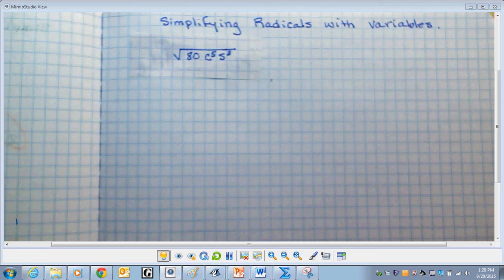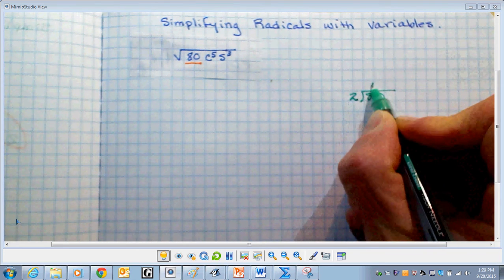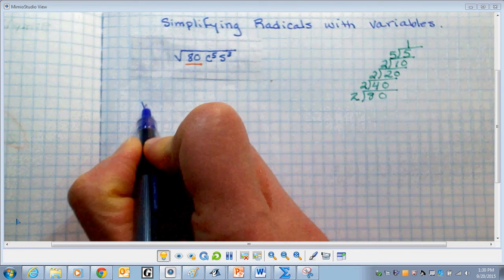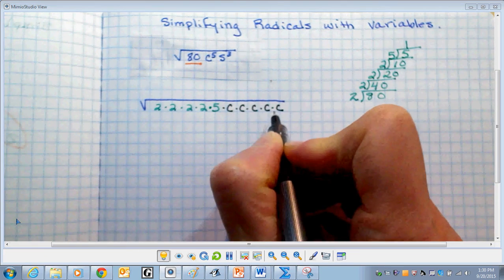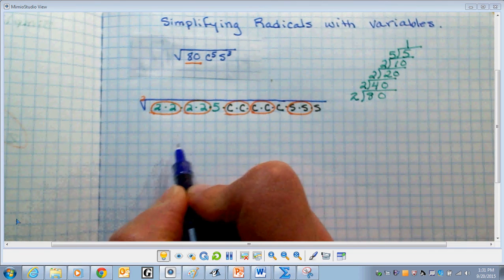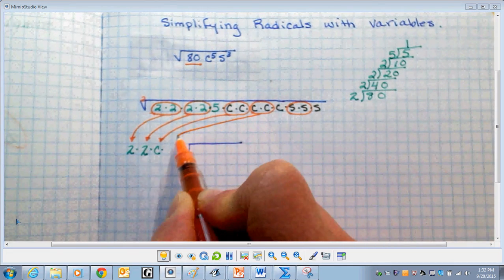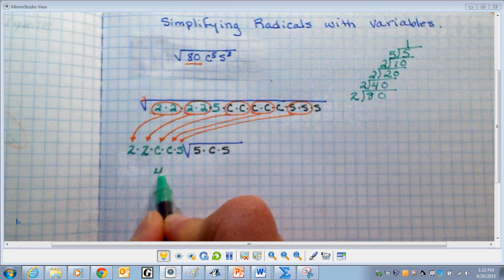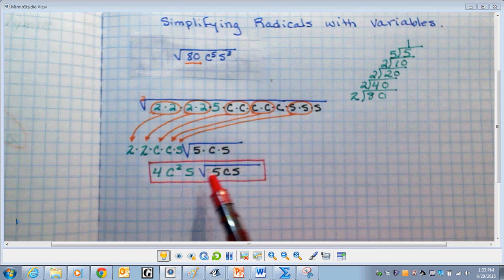Simplifying Square Root with Variables